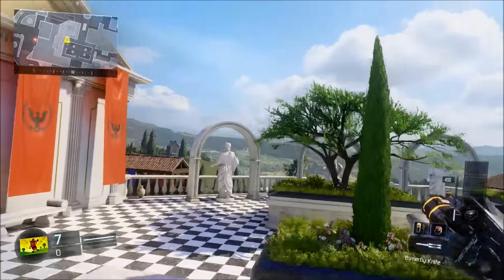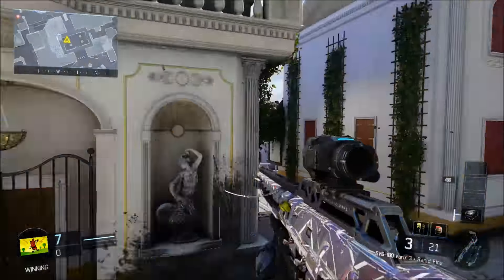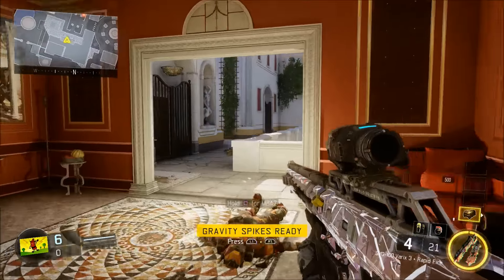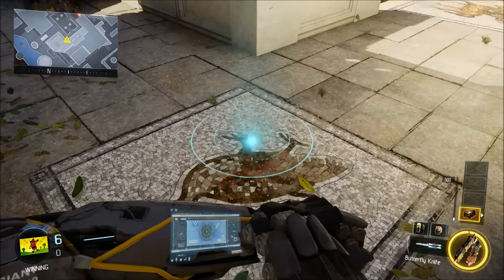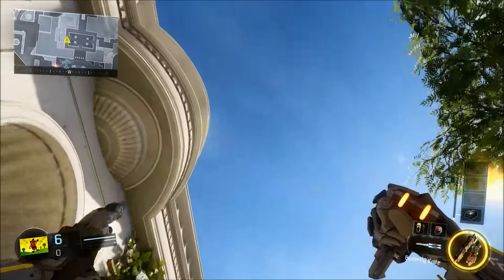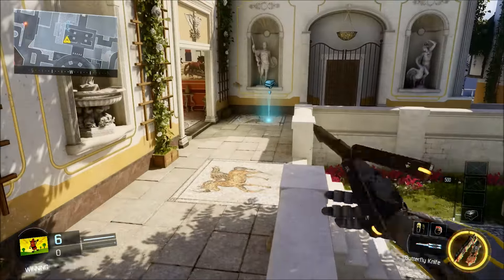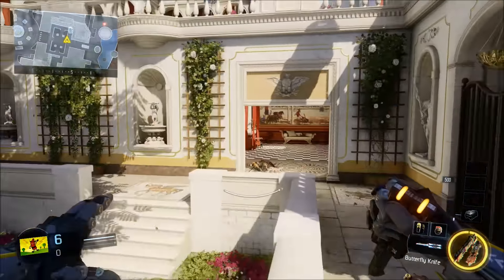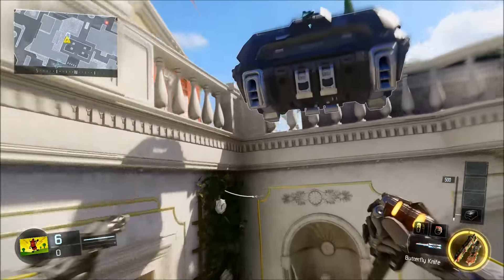NEW Empire Sky Barrier Glitch - RAID REMAKE Solo Glitches - Black Ops 3 Multiplayer Glitches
Founders: I was in a Pub match when I saw the floating care package ..

i really hope you guys enjoyed the video!! if you get any trickshots or any cool stuff from this let me know dawgs!!